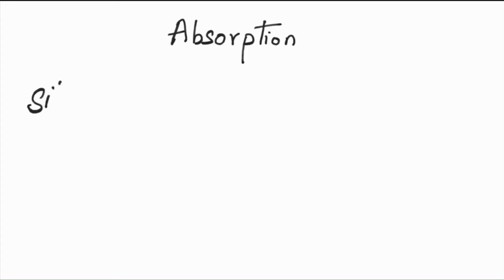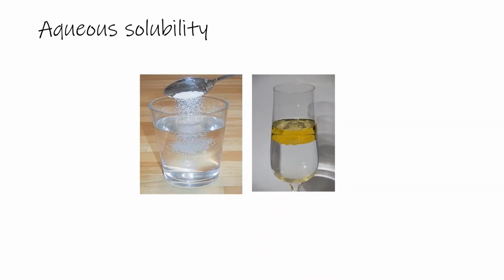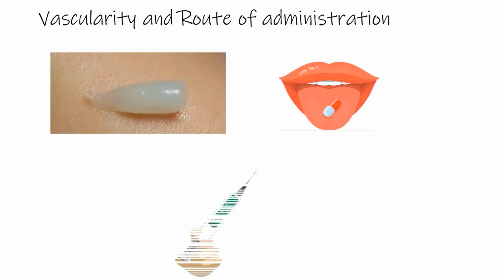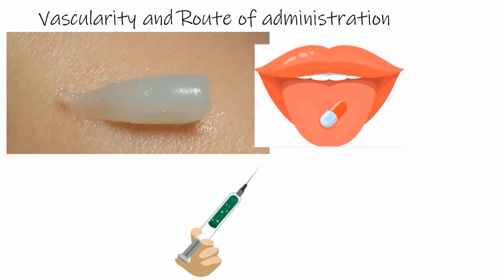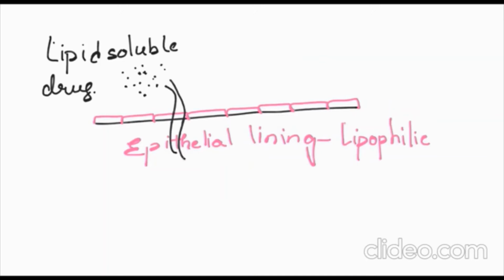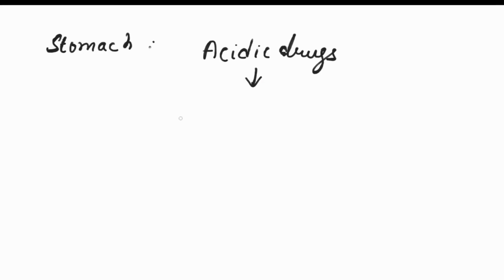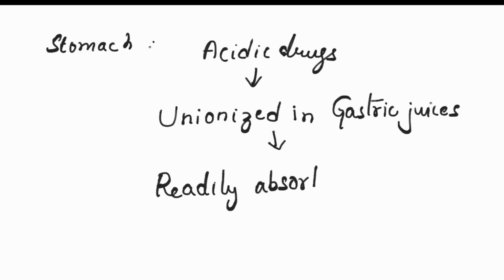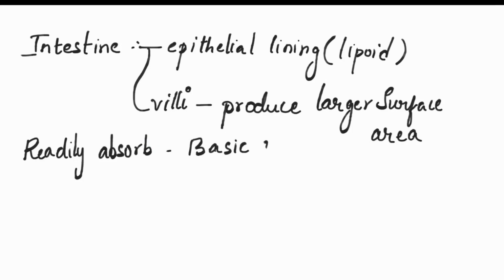Cology code| Pharmacokinetics| absorption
Hi guys!
Welcome to cology code.So i met a drug and tried exploring it's life. Today's video is abut Absorption- oral. We are discussing Pharmacokinetics of a drug in this video.
Here at cology code we decode the basics and the mysteries of Pharmacology.